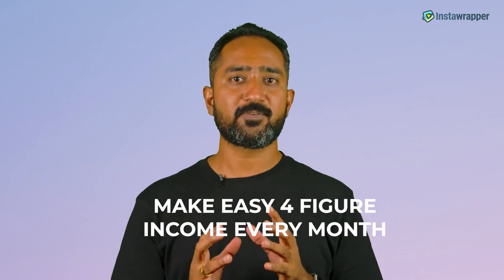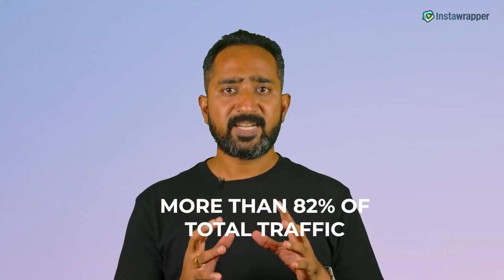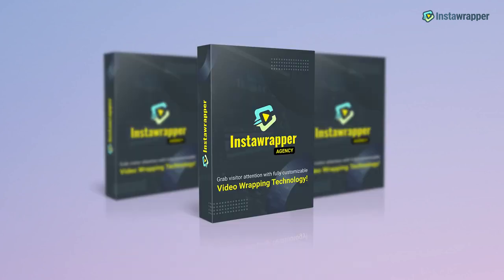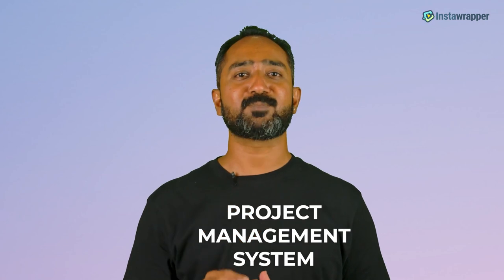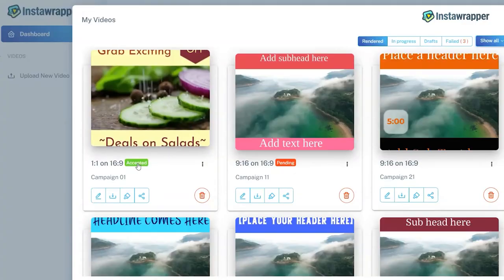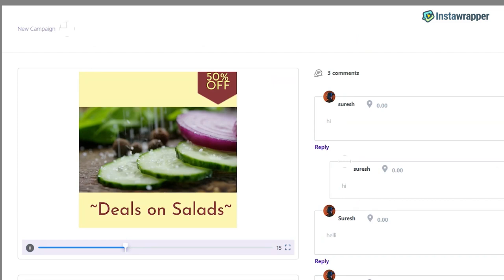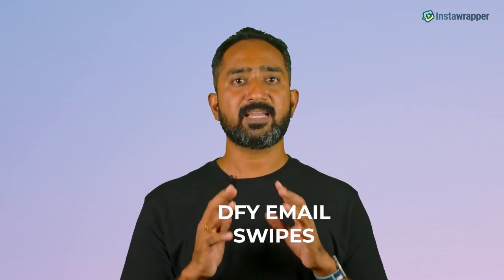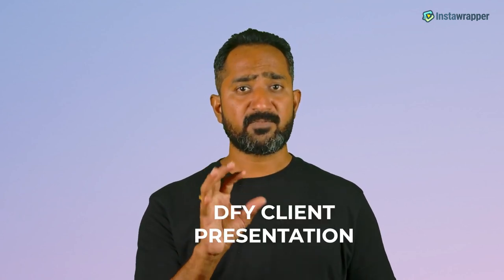InstaWrapper OTO 3: INSTAWRAPPER AGENCY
INSTAWRAPPER OTO 3: INSTAWRAPPER AGENCY LICENSE ($97)
Project Management System
Scaling your business becomes effortless when you have Instawrapper’s project management system. Effectively manage all your client’s projects from a single dashboard. Find everything you need in a glance and create unlimited video projects for your clients.

Share Video with Clients
Easily share your projects with clients and they get a URL to view your work and share their feedback.

Commenting Option for Client Review
Instead of going back & forth over emails or phone calls, your client’s can easily comment on the videos you share with them. When you share the link, your clients can comment and you can edit the videos accordingly to make the process hassle free as everything is happening inside a single screen.

No more juggling between long thread emails, phone calls or google sheets. Everything is crystal clear inside Instawrapper Agency!

Reviews, Approvals, Downloads – Made Easy!
Your client’s can now view your work, approve the videos you create and even download them effortlessly. You will look super professional in your approach and they will come back to you for more. Creating & selling videos becomes a breeze when you have Instawrapper Agency.

Add up to 25 additional users to edit / manage your videos projects
Add up to 25 people including your clients, partners or other project members who can access the assigned video, edit it or make any changes. Lessens your burden and eases your work as you scale your business. Very important as you scale up as an Agency.